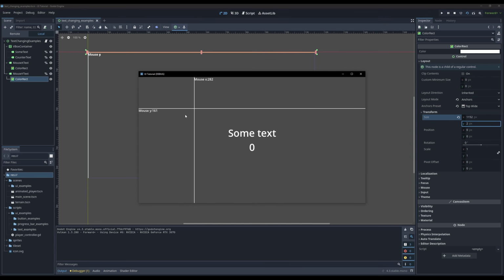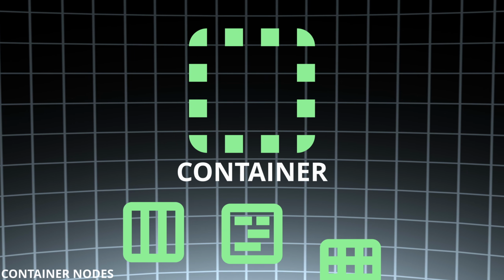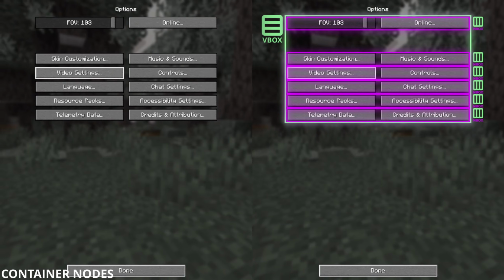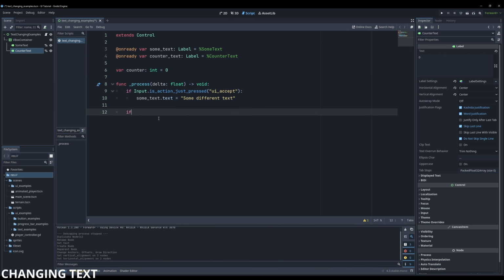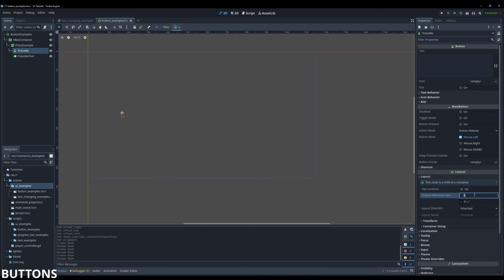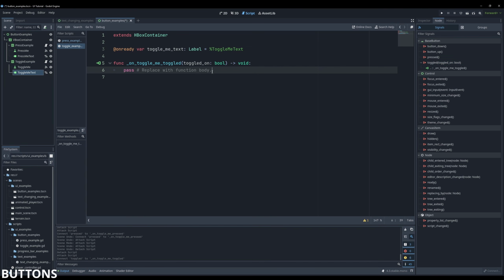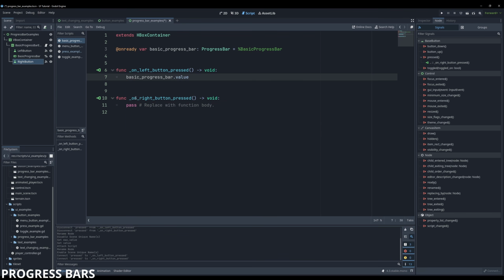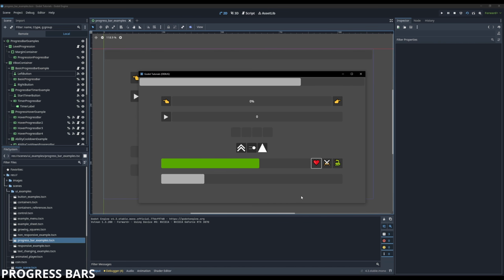Godot Programming UI Tutorial - MUST-HAVE Basics!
So you want to learn how to program UI in Godot?

In this video, I'll explain the basics of Godot's user interface system, starting with the Control Node. Then, we'll look at a few basic programming examples using GDScript, such as changing text, interactive buttons, and progress bars.

Here to teach gamedev and help you make your dream game come to life!

🕒 TIMESTAMPS
Video timestamps:
00:00 Intro
00:28 Responsiveness
01:56 The Control node
04:58 Container nodes
08:36 Change text
10:34 Counter
11:40 Coördinates
13:12 Simple button
16:20 Toggle button
17:28 Scene loading button
18:28 Simple progress bar
20:52 Progress bar timer